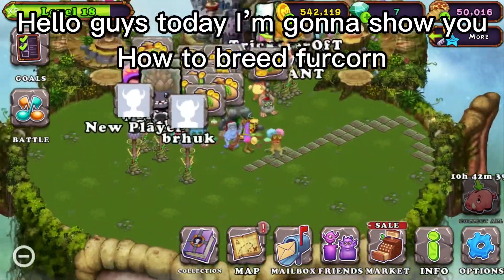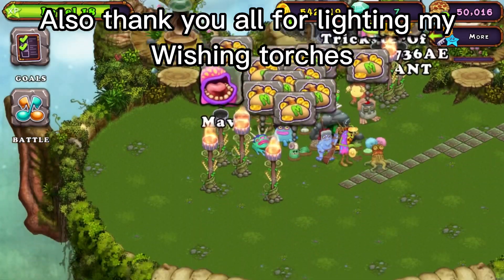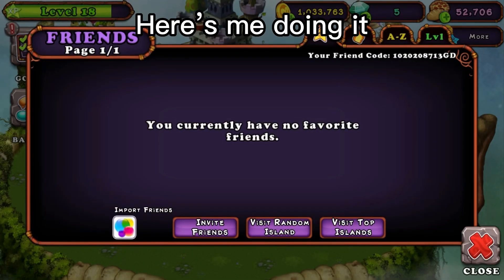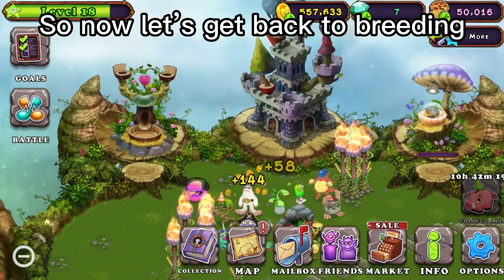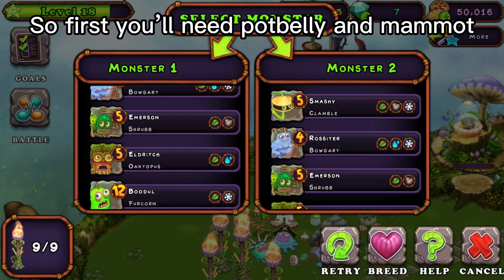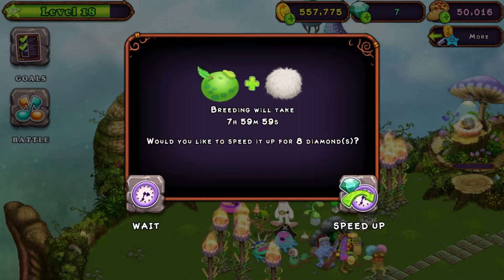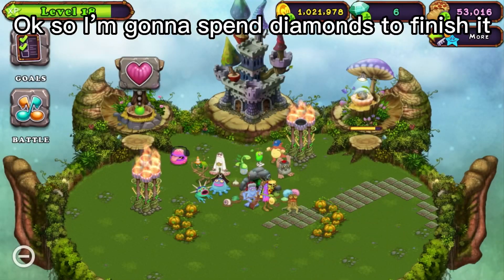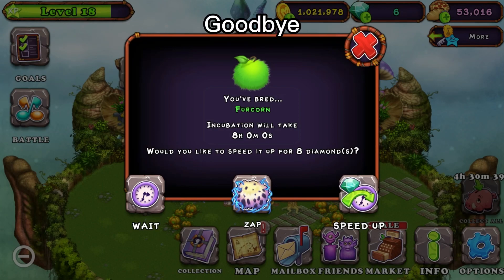How to breed Furcorn in my singing monsters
Like and sub if this helped